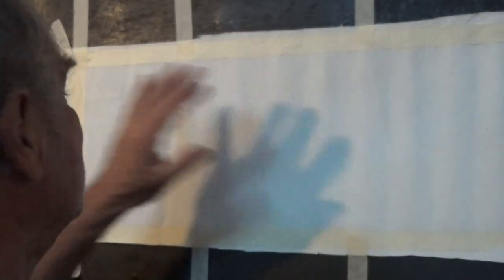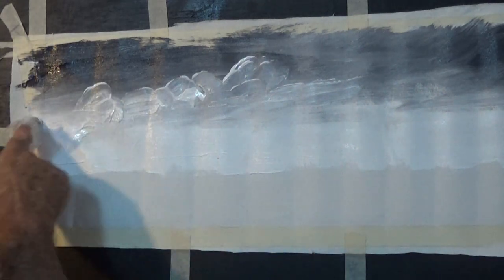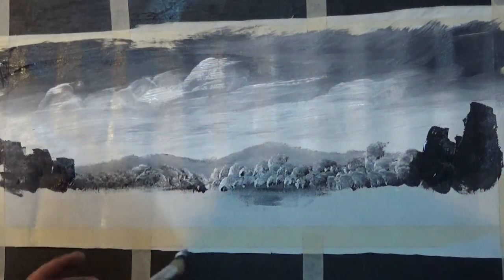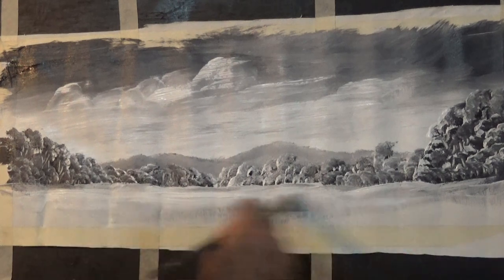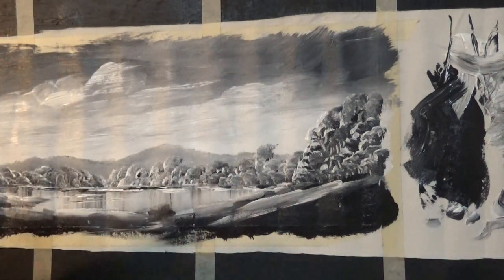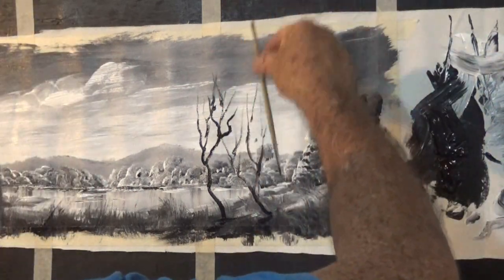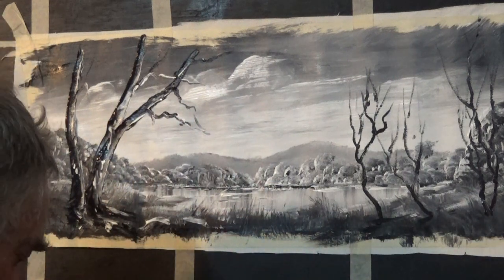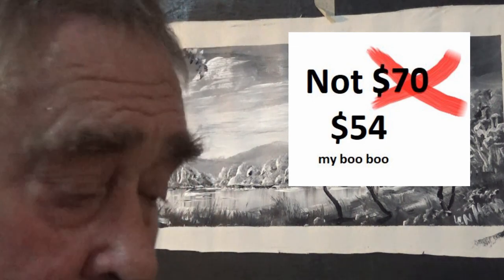New painting video for everyone.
See what is on the $70 flash drive
Painting in black and white, wet on wet landscape can be done in oil or acrylic paint. How to paint in Oils and Acrylics. Simple painting techniques for beginners. Share the joy of painting.